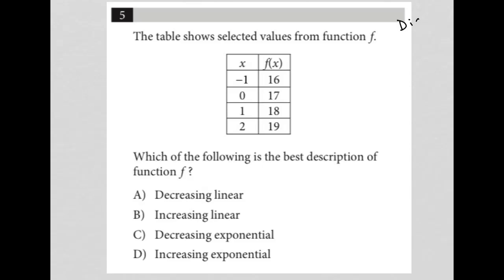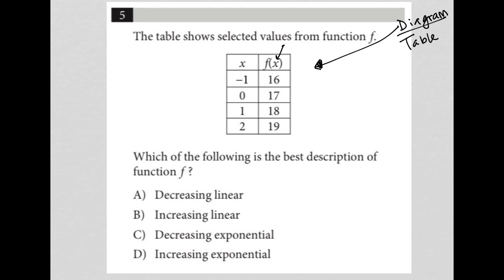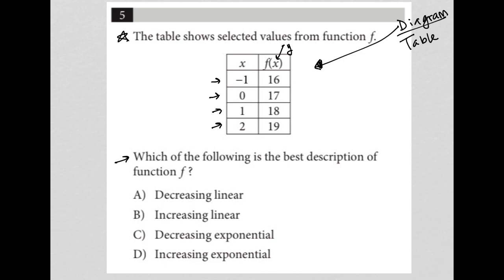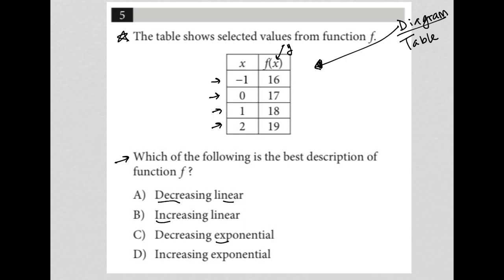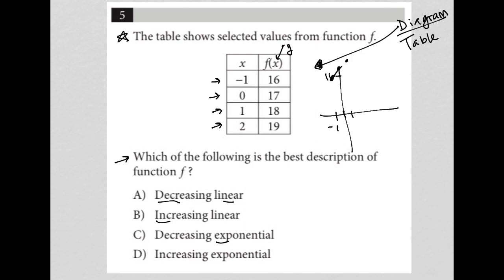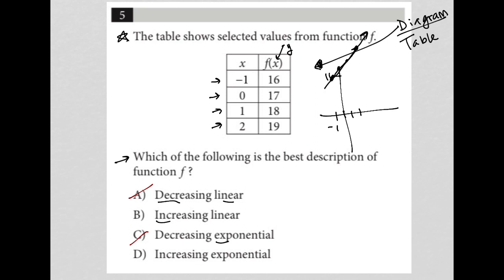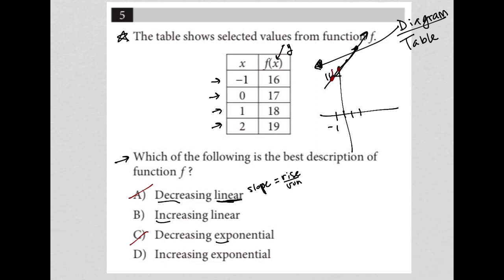The table shows selected values from function f. Which of the following is the best description...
Nonadaptive Digital SAT Practice Test 5, Section 2, Module 1, Question 5:

The table shows selected values from function f.  Which of the following is the best description of function f?